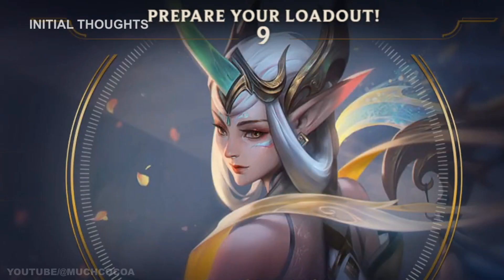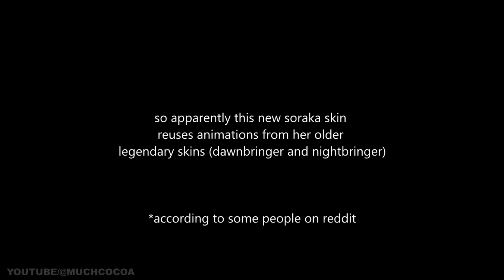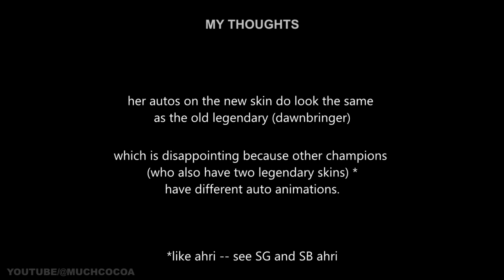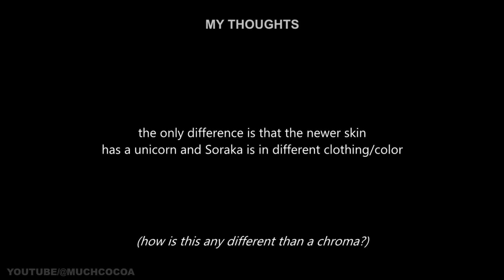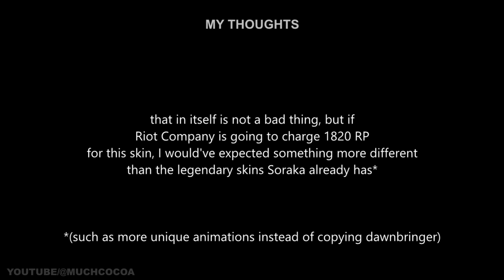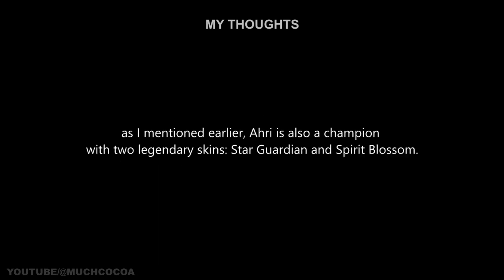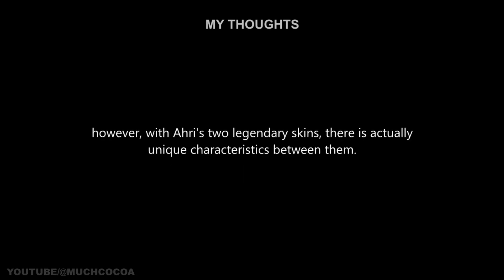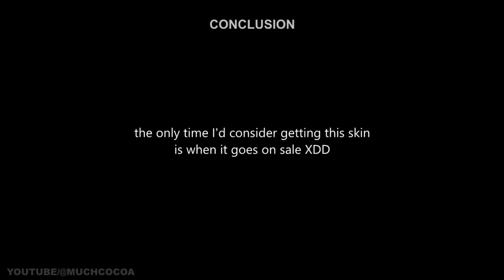new soraka skin comparison to dawnbringer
tldr models are practically identical on both skins, but they're both 1820 RP. make of that what you will.
threw this quickly together just cuz i was curious myself if the two skin models really are similar. they basically are - except maybe her left leg is a bit lower or something lol

note: this skin is still on PBE at the time this video was posted. maybe there'll be changes before it hits live.
TIMESTAMPS:
0:00 initial thoughts
0:29 basic/auto attack comparison
0:54 abilities comparison
1:31 more thoughts